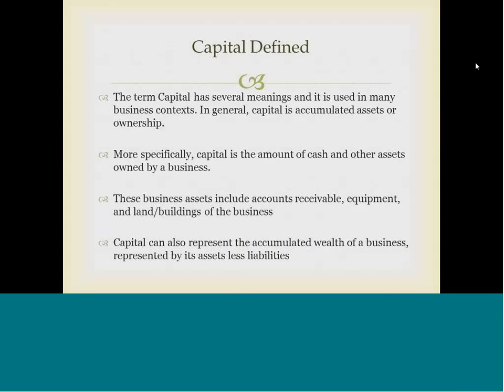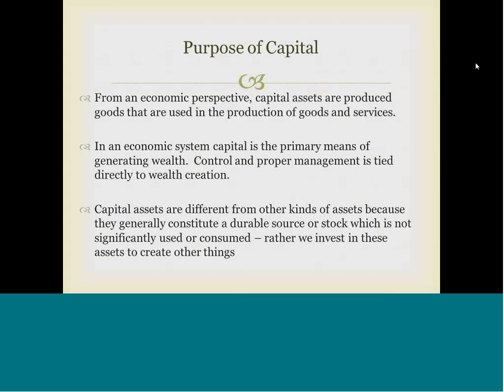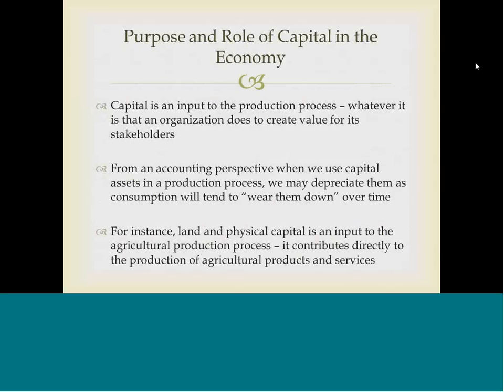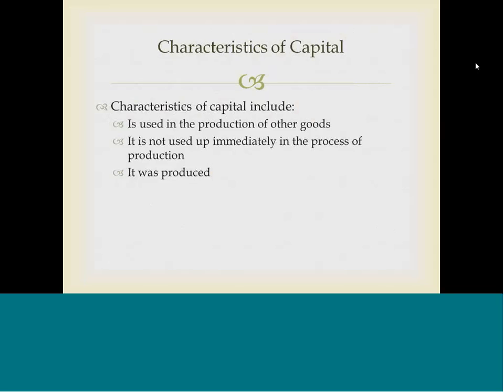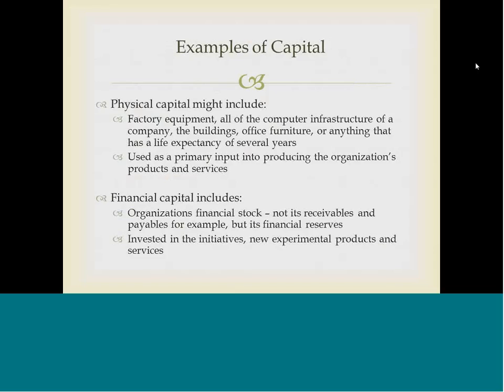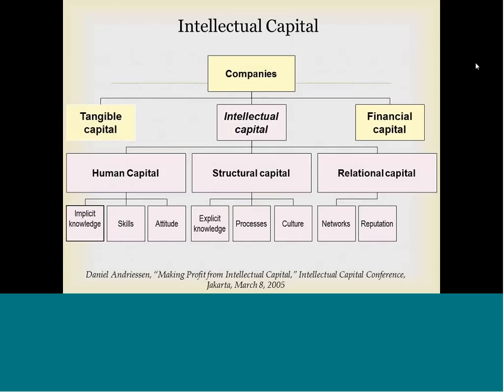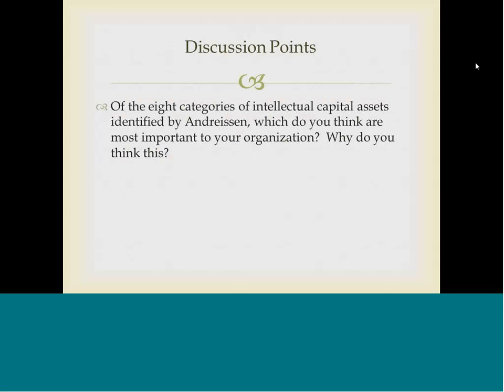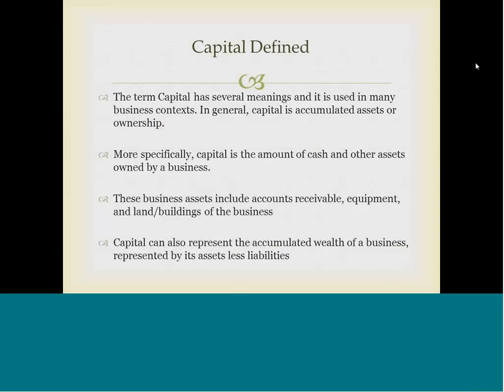Knowledge Audits Lecture 1 Part 1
This is the first of four parts of an introduction to knowledge audits.

This is part 2 of the introductory lecture on knowledge audits.

This is lecture 3 part 1 of the short course on knowledge audits.

This is part 3 of the introductory lecture on knowledge audits.